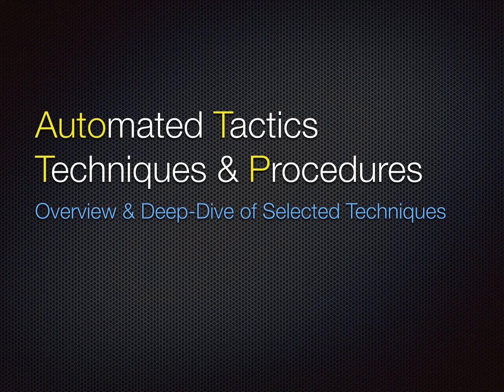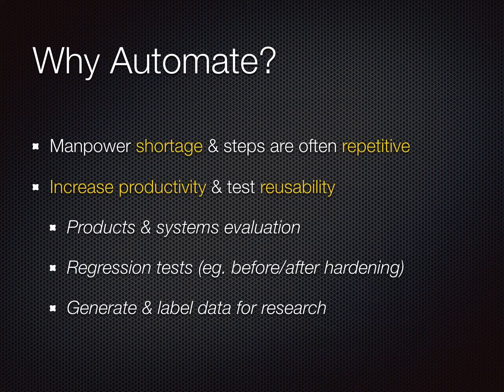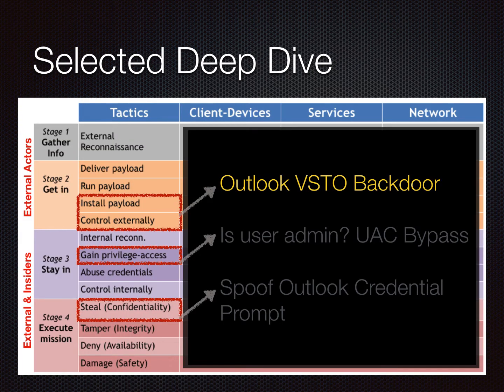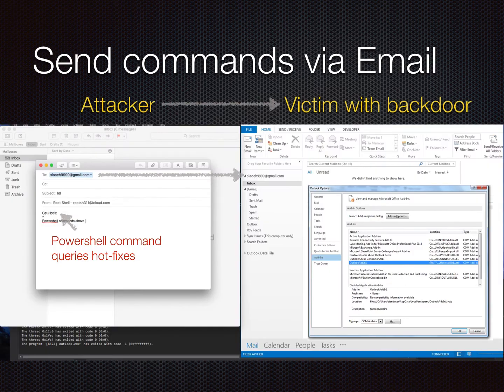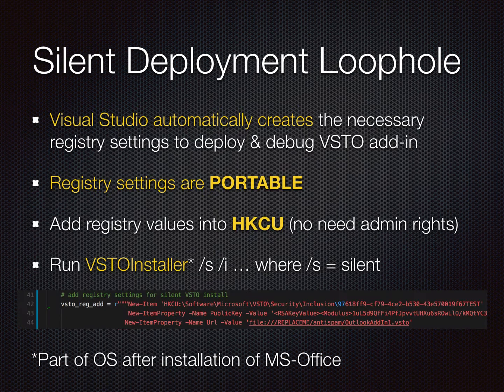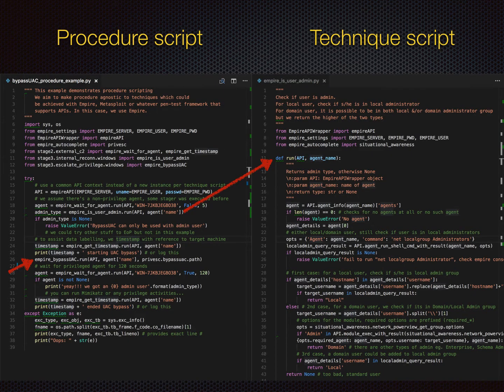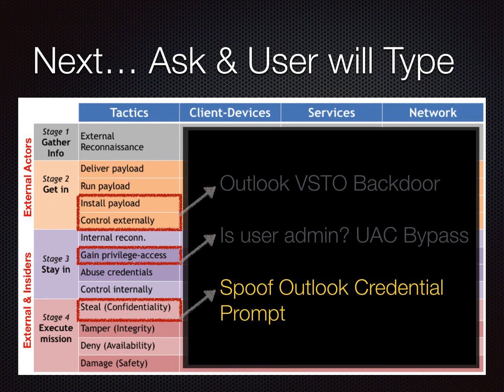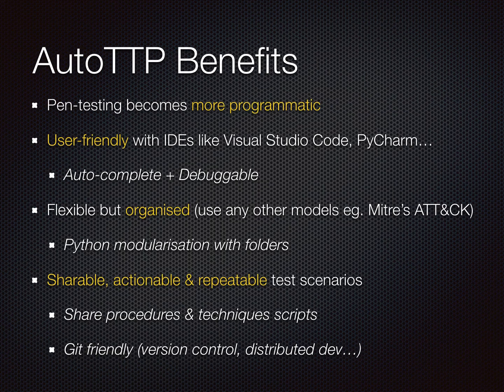Overview of AutoTTP & Selected Techniques Deep Dive